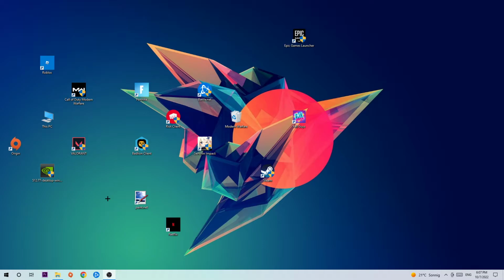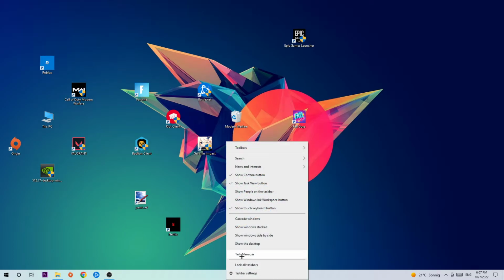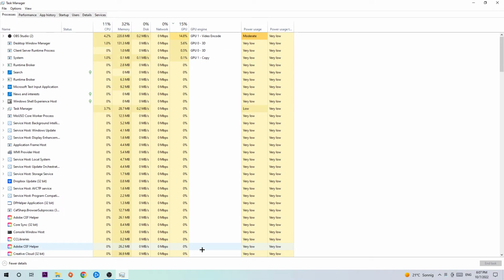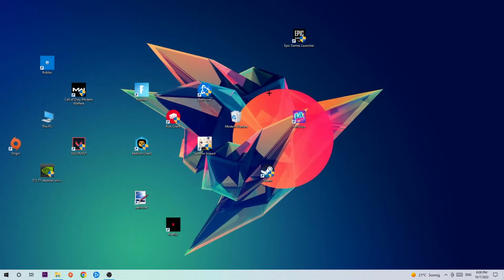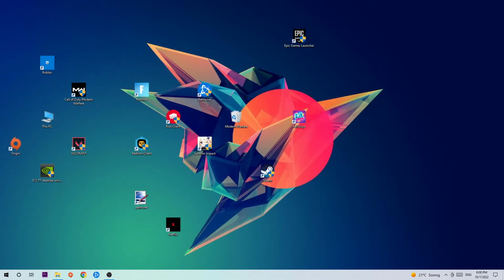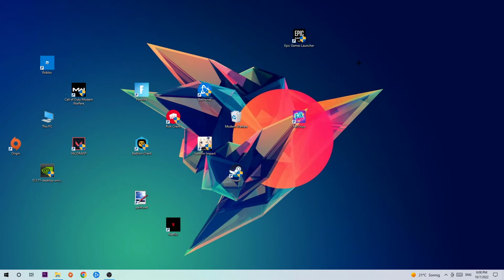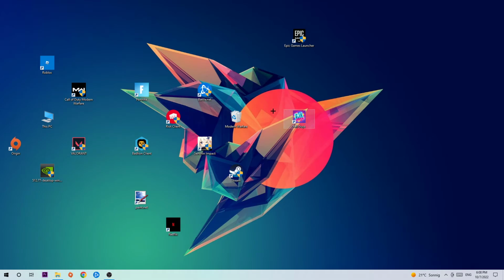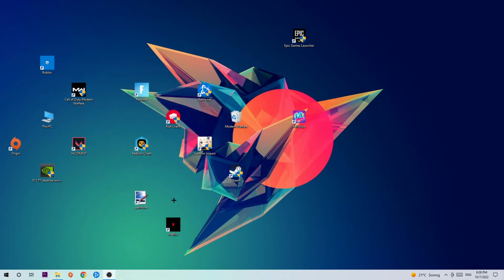CSGO – How to Fix Crash on Startup – Complete Tutorial 2022